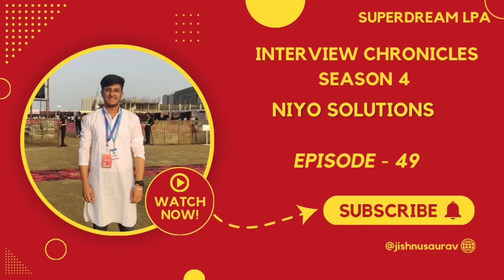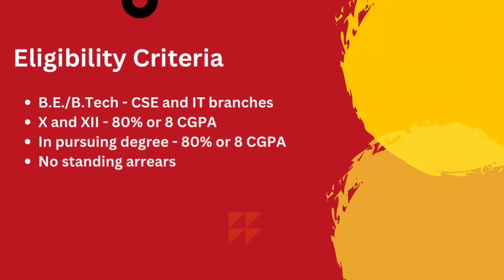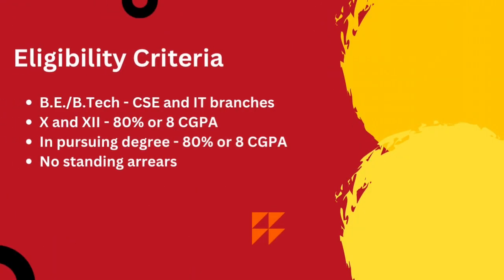Niyo Solutions Experience | VIT | CSE | Superdream